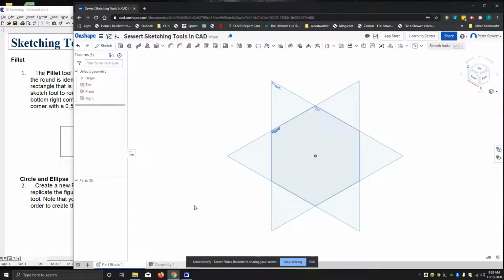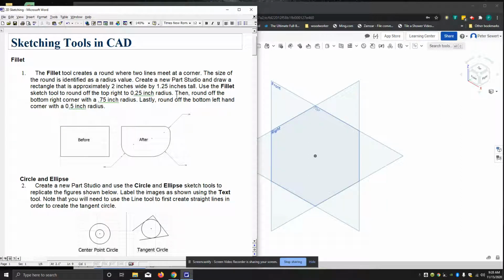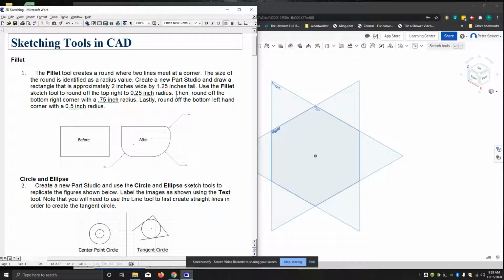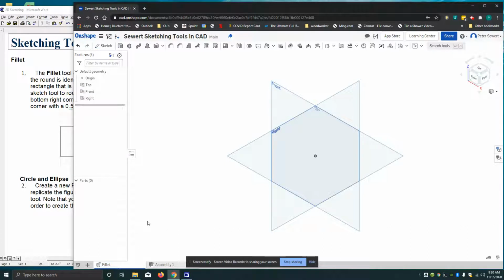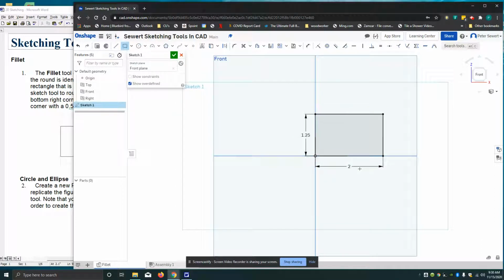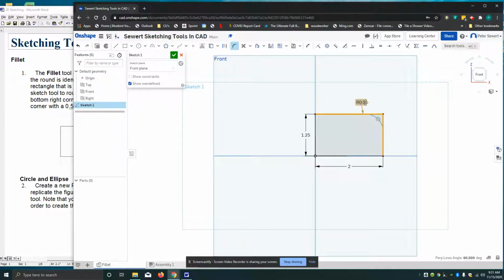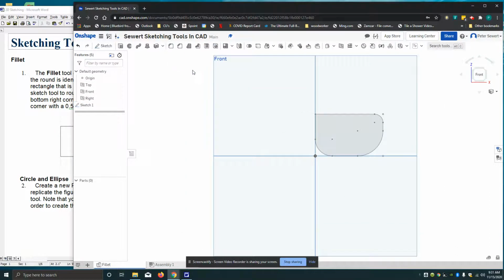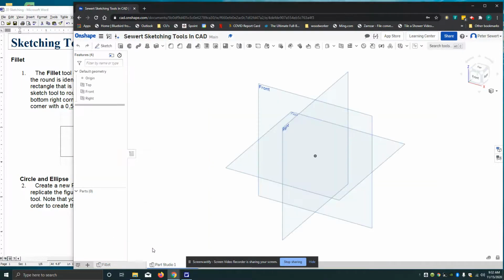1 - Fillet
How to use the fillet tool in Onshape